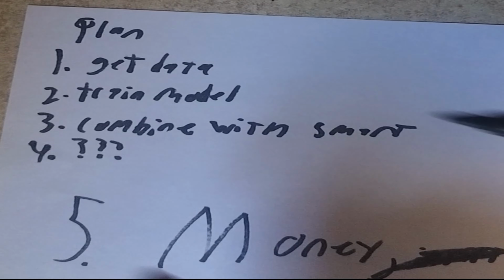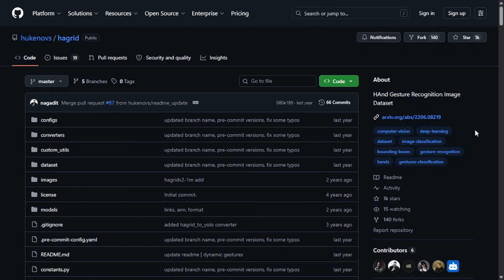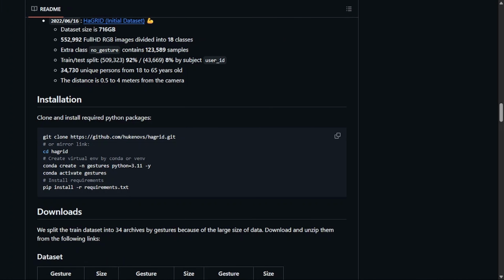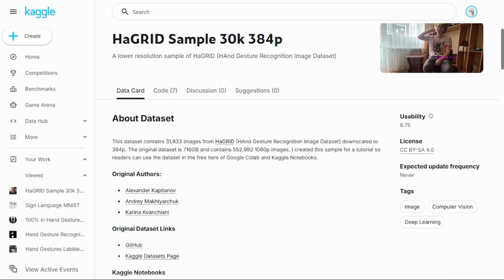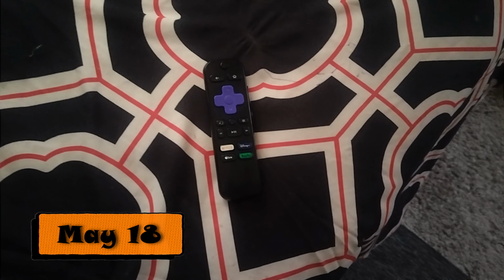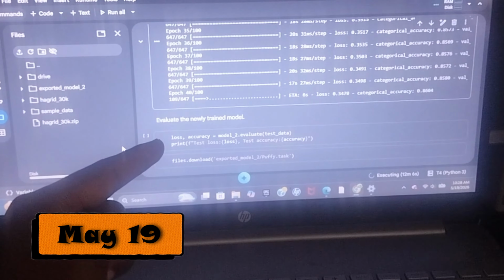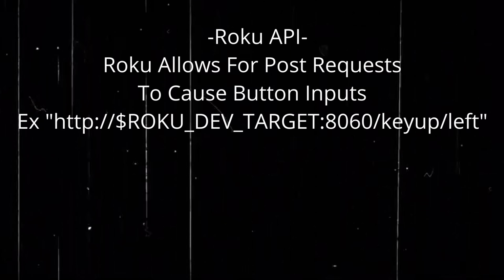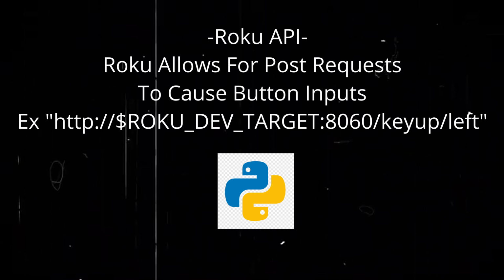I Added Gesture Control To A Roku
Gesture Control for the Win Baby :0